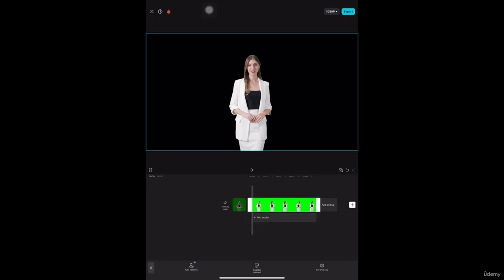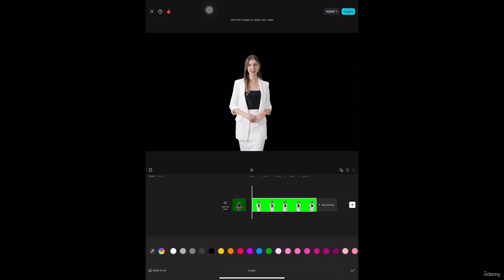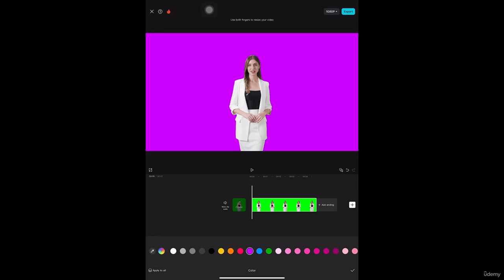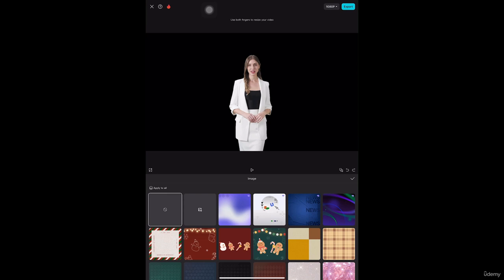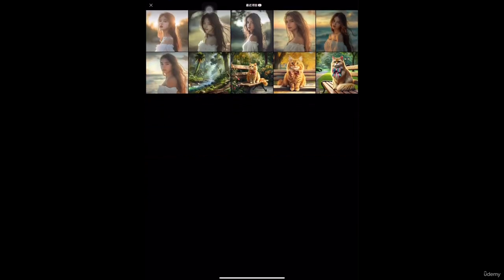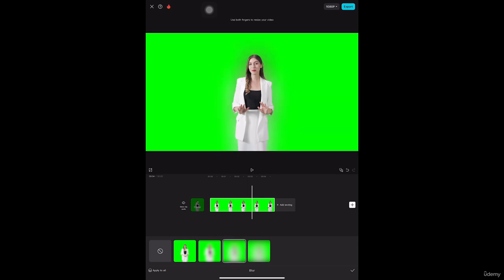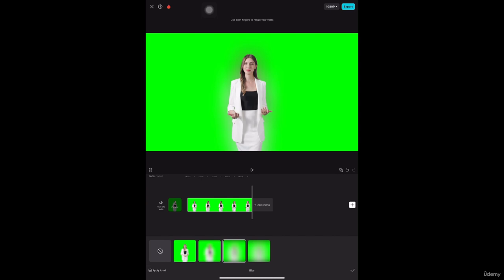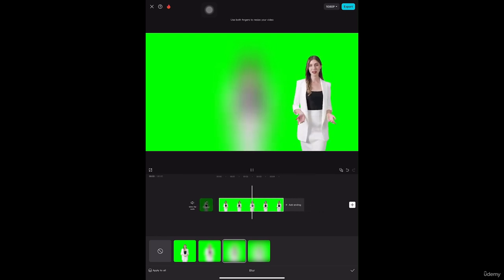Background | What You Need to Know Before Using ChatGPT Models (2025 Guide)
In this video, we explore the essential background you need before diving into ChatGPT 4o, 4o Mini, and the legacy versions of ChatGPT. Understanding the history, evolution, and purpose behind each model will help you make smarter decisions about which version to use for your creative work, business tasks, coding, learning, or productivity.

Here’s what you’ll learn in this video:

• How ChatGPT evolved from GPT-3.5 to GPT-4 and now GPT-4o
• Why different models exist — speed, accuracy, creativity, reasoning, and multimodal capabilities
• What “legacy models” mean and why they’re still available
• The purpose behind lightweight models like 4o Mini
• What makes ChatGPT 4o unique — multimodal upgrades, faster reasoning, and better performance
• Why choosing the right model saves you time and improves results
• The difference between model speed, intelligence, and resource usage
• How AI models are updated and improved over time
• Real-world examples of tasks suited for each type of model
• The importance of understanding limitations and strengths before using any AI tool

By the end of this lesson, you’ll have a clear foundation on how ChatGPT models work, why each version exists, and how this background knowledge empowers you to get the best results from every tool.